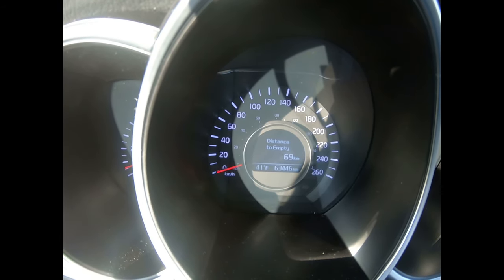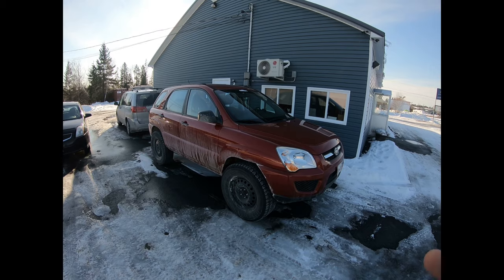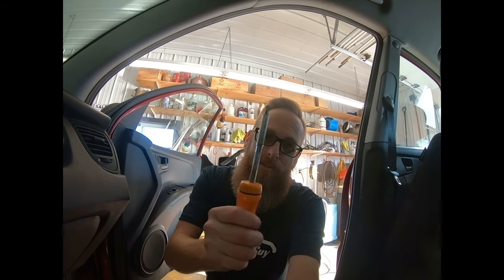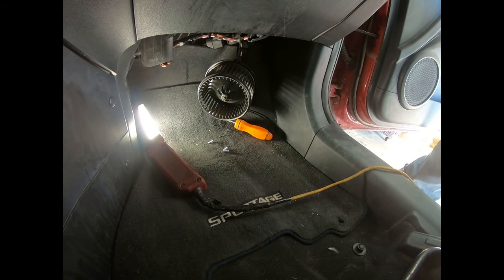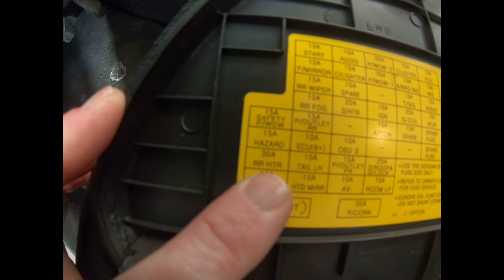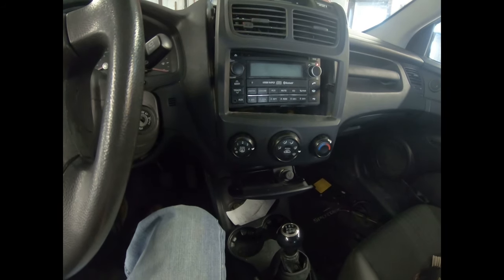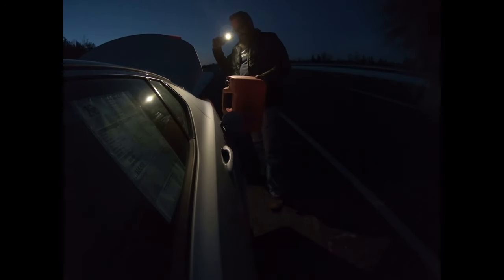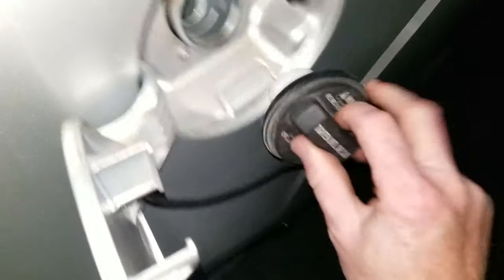HOW MANY MILES CAN YOU GO ON ZERO MILES TO EMPTY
HOODIES & T's

Jason @oldecarrautoguy
220 Route 170

or